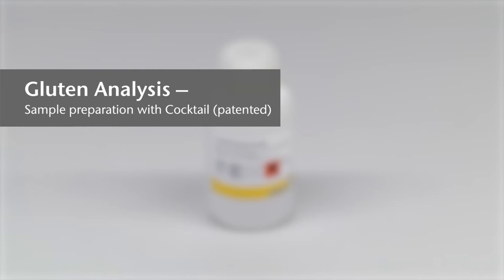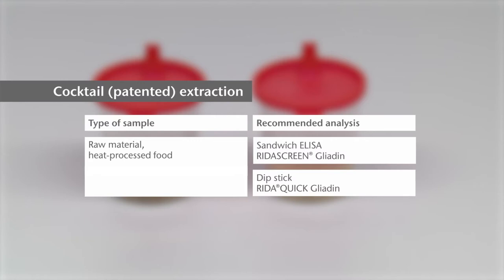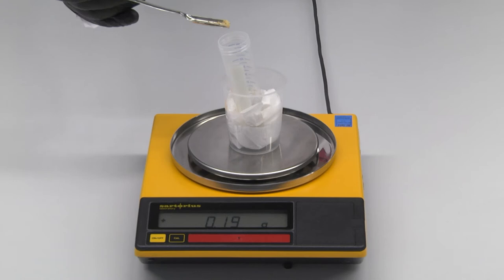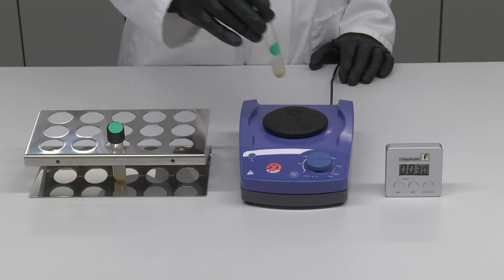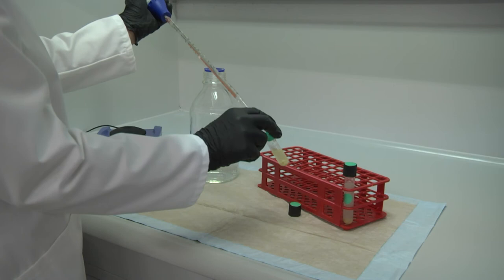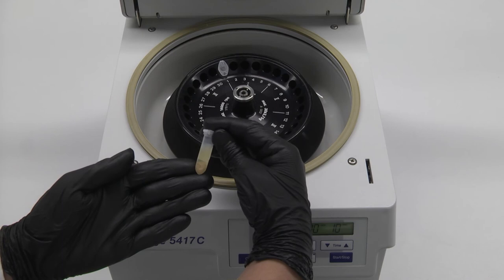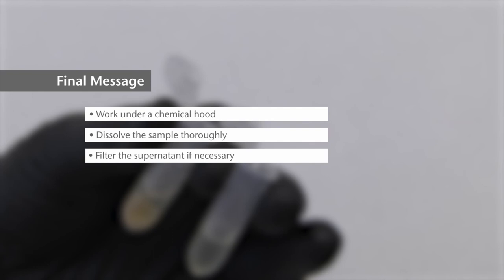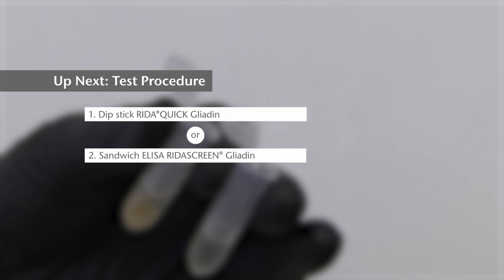Gluten Analysis - Sample Preparation with the Cocktail patented Video3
That video shows the extraction of gluten from food with Cocktail (patented)(R7006/R7016). This extraction method is used for processed samples. After extraction the extract can be used with ELISA (RIDASCREEN® Gliadin R7001 / RIDASCREEN®FAST Gliadin R7002) or Dipstick (RIDA®QUICK Gliadin R7003 / R7004) for the analysis of gluten in food. To ensure gluten-free food a reliable analysis is necessary.

Dieses Video zeigt de Extraktion von Gluten aus Lebensmitteln mit Cocktail (patented)(R7006/R7016). Diese Extraktionsmethode wird für prozessierte Proben empfohlen. Nach der Extraktion kann der Extrakt mit dem ELISA (RIDASCREEN® Gliadin R7001 / RIDASCREEN®FAST Gliadin R7002) oder Dipstick (RIDA®QUICK Gliadin R7003 / R7004) untersucht werden. Um gluten-freie Lebensmittel zu gewährleisten ist eine verlässliche Analyse notwendig.